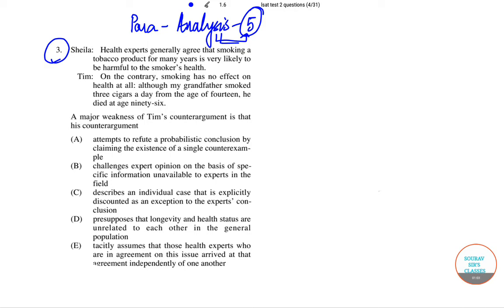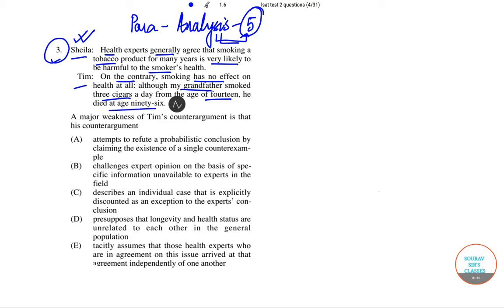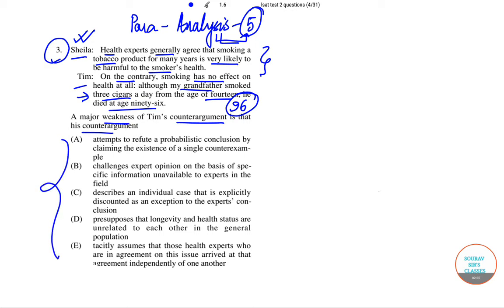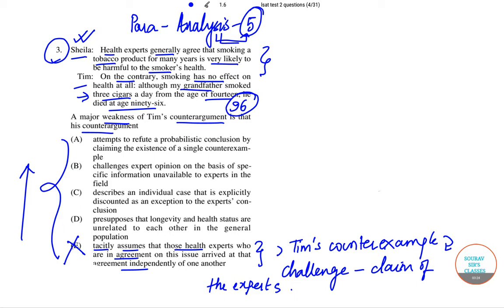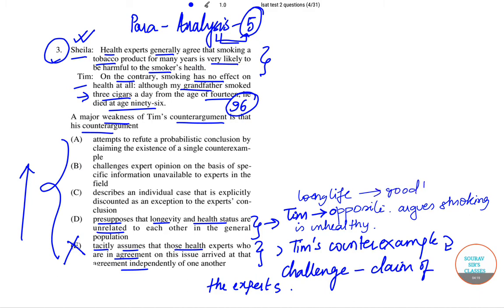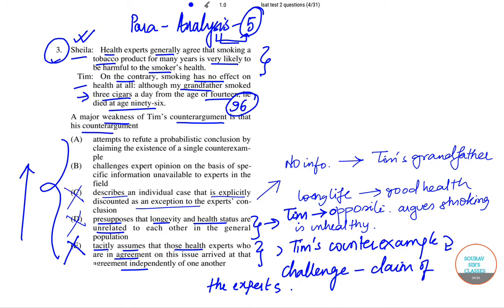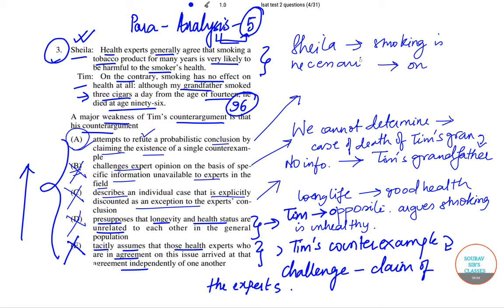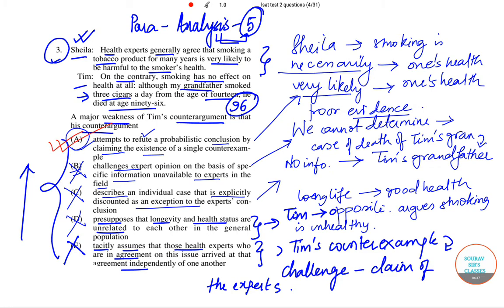LSAT MODEL TEST 2 SECTION 1 SELECTED QUESTIONS YEAR SOLVE,COMPLETE SOLUTION,ONLINE LECTURES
LSAT Exam Dates
Here candidates can check the official exam schedule for LSAT exam 2018:

Online Registration 4th October 2017
Last date to register 4th May 2018
Admit card releases 5th May to 19th May 2018
Result Announced From To be Announced
LSAT Registration 2018
To register for LSAT 2018 exam, candidates can follow these simple steps:

LSAT Application Form 2018 is available via online mode.
The registration process has been started from 4th October 2017.
Registration can be done till 4th May 2018.
Candidates must upload their scanned image of recent photograph and signature.
Pay the application fee through online mode.
Take printout of the filled application for further use
Application Fee:
LSAT India registration fee will be Rs. 3800/- without official LSAT India handbook.
The application fee can be paid by credit card/debit card.
Eligibility Criteria
For LSAT 2018, there is no specified eligibility is prescribed by the LSAC. However, eligibility criteria vary from institution to institution. Candidates can check the eligibility of the institution where they want to get admission. Below we are mentioning some basic eligibility for law courses:

For BA LLB course:
Qualifying Exam: Candidate must pass the 10+2 or equivalent exam from recognized board.
Minimum Marks: Candidate must obtain the minimum 45% marks.
For LLB courses:
Qualifying Exam: Candidates should have a bachelor degree in any subject.
Minimum Marks: Must score the minimum 45% marks in aggregate in qualifying exam.
For LLM course:
Qualifying Exam: Candidates should have passed 3 years of LLB or 5 years of BA. LL.B programme.
Minimum Marks: Candidate must secure 45% marks in aggregate.
Appearing candidates can also apply.
LSAT Exam Pattern 2018
The LSAT exam pattern is mentioned below:

Exam Dates: The examination will be organized on 20th May 2018.
Mode of Exam: The exam will be held in offline mode (pen, paper mode).
Sections: There will total 4 sections of the question paper.
Duration of Exam: The exam duration will be 2 hours 20 minutes. For each section, 25 minutes will be given.
Type of Questions: The question will be a Multiple Choice Question.
Marking Scheme: 1 mark will be awarded for each correct response.
Negative Marking: There is no negative marking.
Sections Questions (Approx)
Duration of Exam
Analytical Reasoning 24 35
First Logical Reasoning 24 35
Second Logical Reasoning 24 35
Reading Comprehension 24 35
Total 96-100 questions
2 hours and 20 minutes
LSAT Syllabus
The questions will be prepared from the topics like Analytical Reasoning, Reading Comprehension, and Logical Reasoning. The syllabus is designed to test the candidate’s ability to solve the questions and accuracy. Candidates should prepare from the topics for the LSAT India exam.

Test Centers
The LSAT India 2018 test will be organized in the following cities:

North: Chandigarh, Delhi (NCR), Jaipur, Lucknow, Dehradun
South: Bangalore, Chennai, Hyderabad, Kochi
East: Bhubaneswar, Kolkata, Raipur, Ranchi, Guwahati, Patna
West: Ahmedabad, Bhopal, Mumbai, Nagpur, Indore
LSAT Admit Card 2018
LSAT 208 Admit card will be available from 5th May to 19th May 2018. Candidates must bring the LSAT Admission ticket and a valid government-issued ID to enter in the examination hall. No candidate will allow entering the examination hall without admit card. The admit card contains details like test date, day, time, exam venue and other exam related details.

LSAT Results 2018
After the successful completion of the exam, the result will be declared via online mode through the website. The LSAT 2018 result will be made available in the third week of June 2018. The LSAT score report will have details like current score, average score, results of all tests up to 12, score band and percentile rank.

LSAT Admissions 2018
A large number of law institutions/universities consider the LSAT scores in India to provide admission. Candidates have to follow the admission process prescribed by the particular university or institution where they are seeking for admission. Candidates with their scorecard of LSAT 2018 can report to the institution of their choice to get admission.